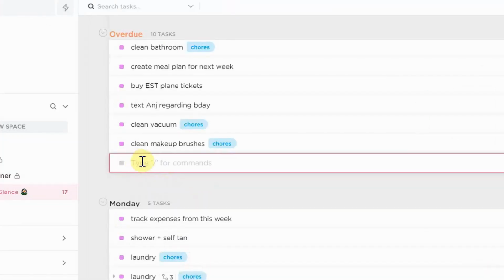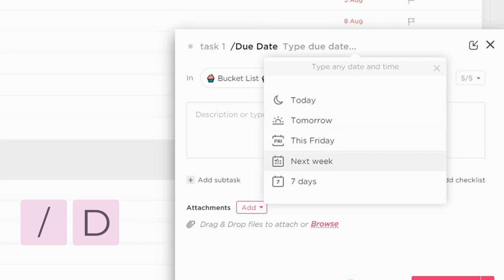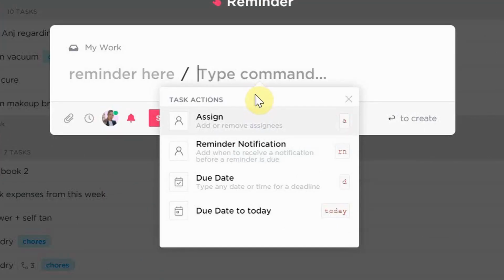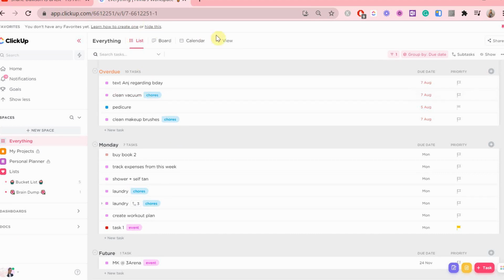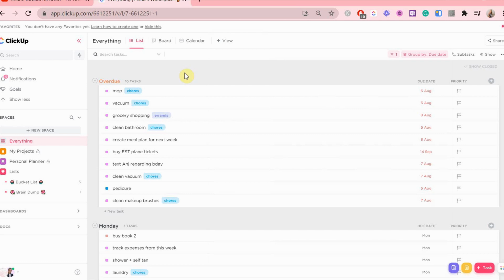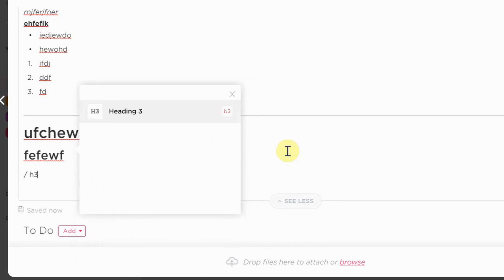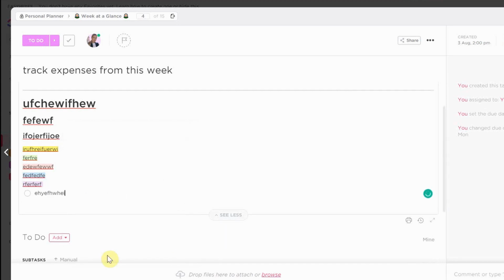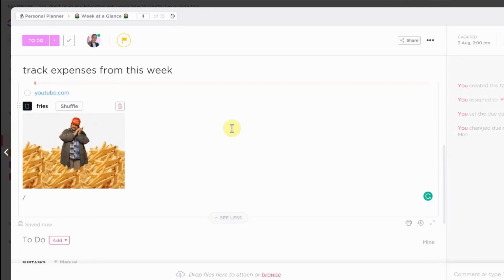ClickUp Shortcuts That EVERY BEGINNER SHOULD KNOW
ClickUp Shortcuts That EVERY BEGINNER SHOULD KNOW || Shortcuts & hotkeys in ClickUp are another great way to save lots of time and hassle when managing your tasks and projects. This is a feature that definitely should be mastered and will make you go from a ClickUp beginner to an advanced user! ClickUp is not only great for project management for your business, but it’s also super for managing your personal day-to-day tasks and using it as a digital planner!

5 Personal Project Planning & Management Mistakes That WASTE Time || These are the personal project planning & management mistakes that I’ve learned from my experience of working on projects, whether they are work-based or personal. Planning for a project can seem complicated at first, but once you get the hang of it, you’ll get more done in less amount of time!

*Tripod ring light
*Softbox lighting kit
*Camera microphone
*Clip-on microphone

📚 Books I recommend reading!

*The Miracle Morning by Hal Elrod
*Atomic Habits by James Clear
*The Power of Habit by Charles Duhigg
*Deep Work by Cal Newport
*Getting Things Done by David Allen